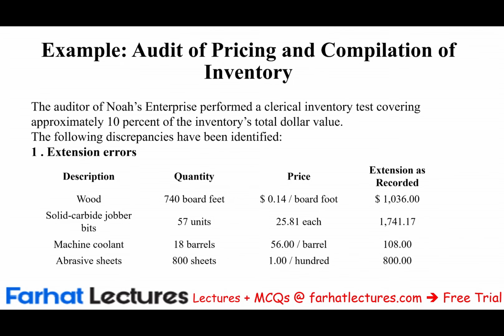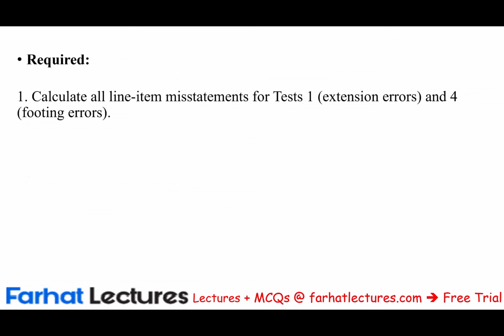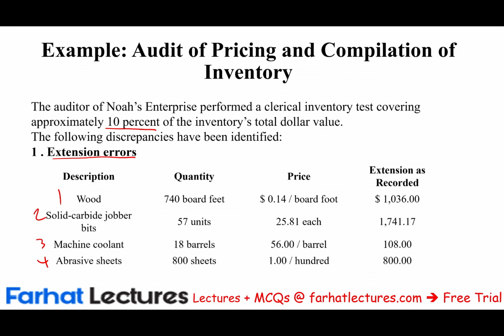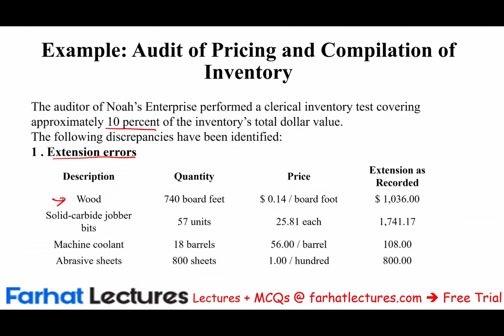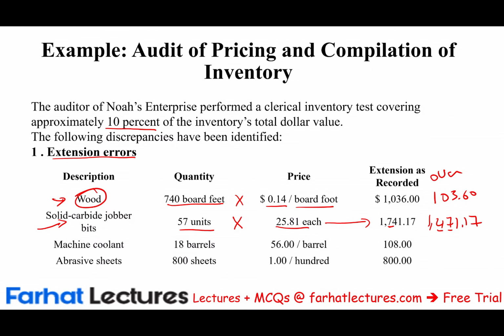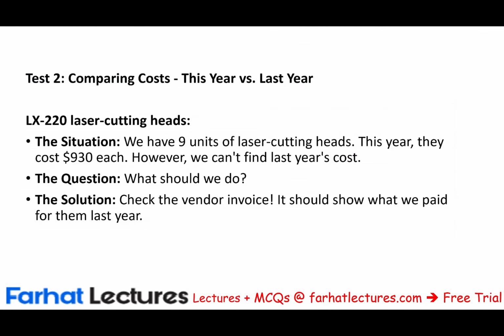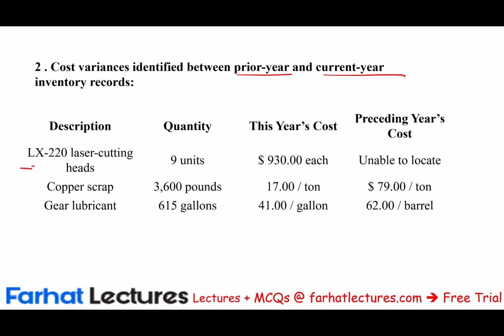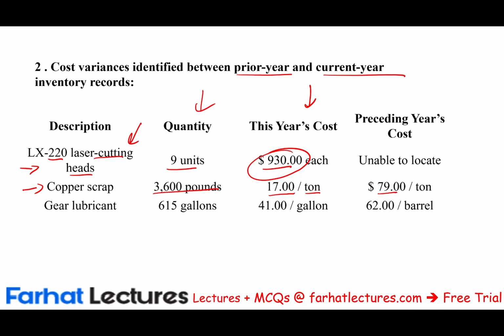CPA Exam Simulation: Auditing Inventory Cycle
CPA exam simulation on auditing the inventory cycle, covering pricing and compilation testing, explained for the CPA exam AUD section: this walkthrough shows how to investigate four types of discrepancies found during a clerical inventory test, including extension errors, cost variances, untraceable test counts, and compilation errors, and how to project sample misstatements to the population. Ideal for college accounting students and CPA, CMA, and EA candidates.

Video Timeline & Key Concepts:
0:00 — Introduction
5:22 — Extension errors: decimal placement, transposition, and unit misunderstanding
9:44 — Cost variances: verifying against vendor invoices and checks
17:08 — Untraceable test counts and reconciling to the inventory compilation
19:01 — Compilation errors: footing discrepancies in page totals

Frequently Asked Questions:

Q: What is pricing and compilation testing in an inventory audit?

A: It is the process of verifying that inventory unit costs are correct and that inventory records are mathematically accurate, so the reported inventory value is reliable.

Q: What are extension errors in inventory testing?

A: Extension errors are math mistakes in multiplying quantity by unit price, such as decimal placement errors, transposition errors, and misunderstanding the pricing unit.

Q: How should an auditor investigate a cost variance?

A: The auditor examines vendor invoices and payment records to confirm the cost, considering whether a significant change reflects a real market price movement or a clerical error, or signals obsolescence.

Q: Why must auditors perform independent computations?

A: Auditors should independently recompute client data rather than assume it is correct, then project any identified misstatements to the full inventory population.

Q: How does an auditor project sample misstatements to the population?

A: The auditor scales the misstatements found in the sample up to the entire population, compares the projected misstatement plus an allowance for sampling risk against tolerable misstatement, and decides whether the recorded inventory balance is acceptable or requires adjustment or further testing.